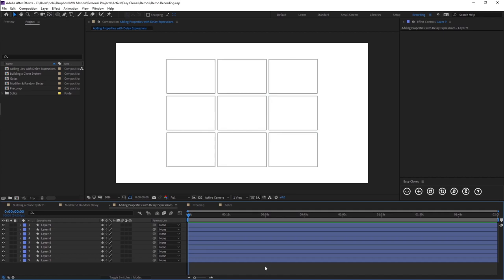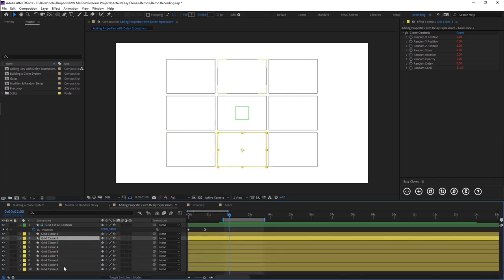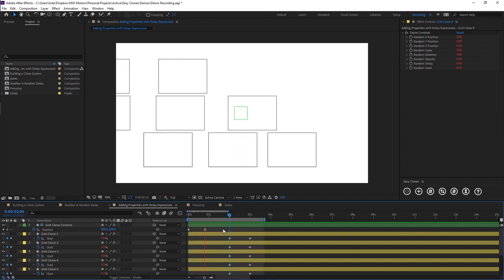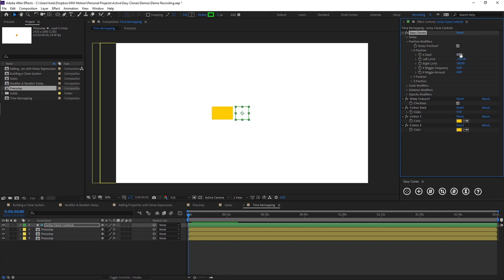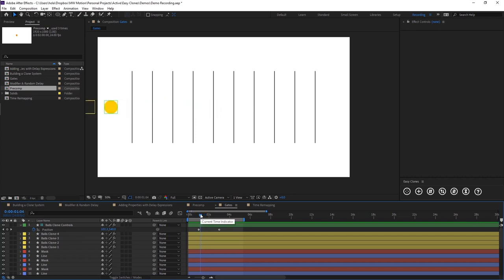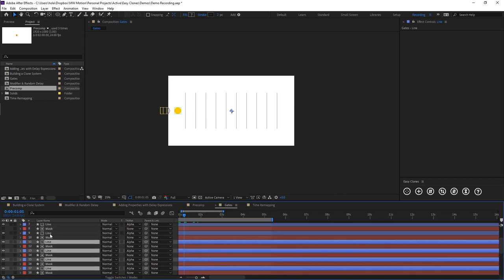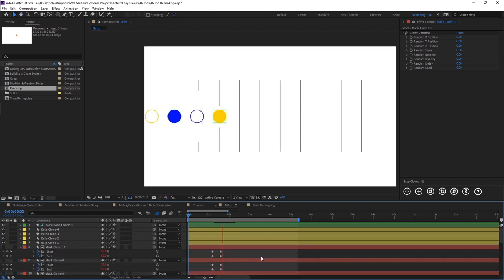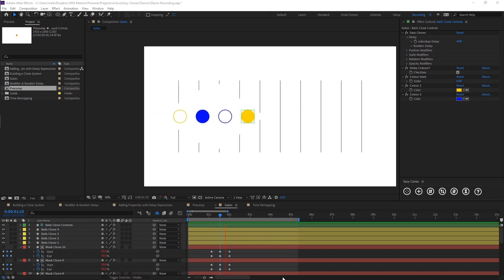Easy Clones Tutorial 04: Adding Properties with Delay Expressions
Easy Clones is a cloning system built for 2D artwork, including Bitmap Layers, Vector Layers, Shape Layers and Precomps.

In this tutorial you'll learn how to add any property to a clone system using the Delay Expression.